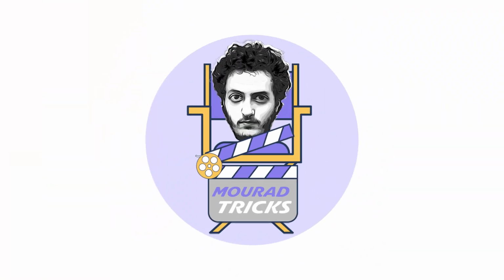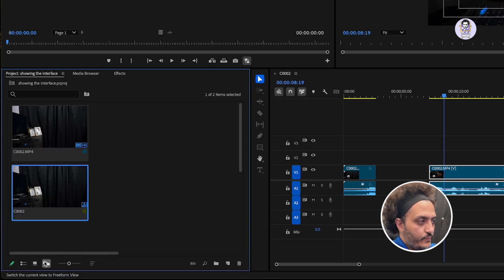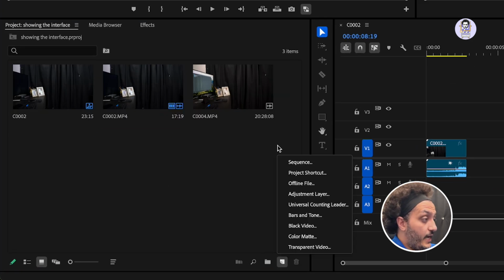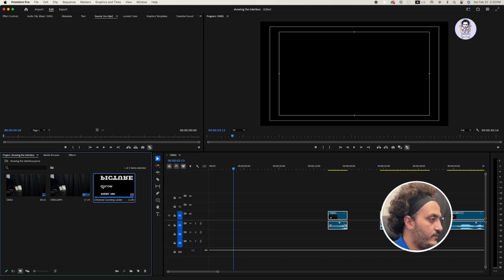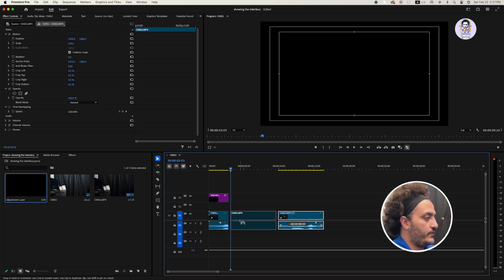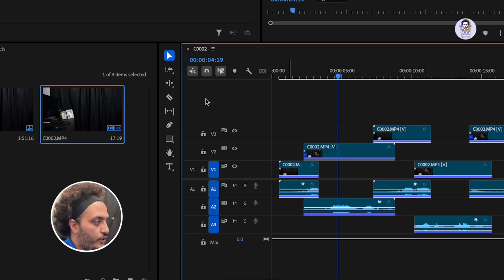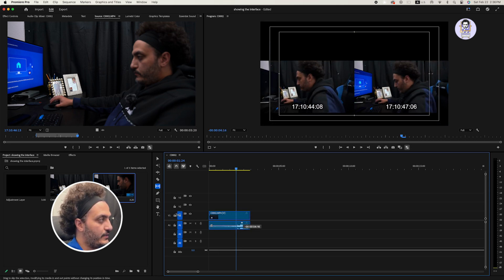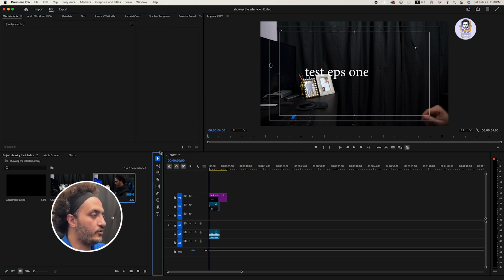Adobe Premiere Pro Interface Explained A Beginner's Guide!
Are you new to Adobe Premiere Pro and feeling overwhelmed by its interface? In this video, we’ll break down the essential panels, tools, and features you need to know to start editing like a pro! 🖥️✨

📌 What You’ll Learn:
✅ Understanding the Premiere Pro workspace
✅ Overview of key panels: Timeline, Source Monitor, Program Monitor, and more
✅ Essential tools every beginner should know

Whether you're just starting your video editing journey or looking to refine your workflow, this tutorial will help you navigate Premiere Pro with confidence!

00:00 Intro
00:16 Interface of the primer
00:34 The project writable
01:23 List View
02:15 Automate to sequence
2:37 Search on the footage
2:42 New Bin
2:45 How to open the important "New Item"
2:59 How to create a new sequence
3:10 How to create a project shortcut
3:23 How to create an offline file
3:54 How to create a universal counting leader
4:35 How to create an adjustment layer
5:47 How to create a black video
6:20 Selection Tool
6:30 Track select forward and backward
6:57 Ripple Edit Tool
7:08 Razor Tool
7:15 Slip Tool
8:18 Pen Tool
8:26 Rectangle Tool
8:45 Hand Tool
8:58 Type Tool
9:19 Outro